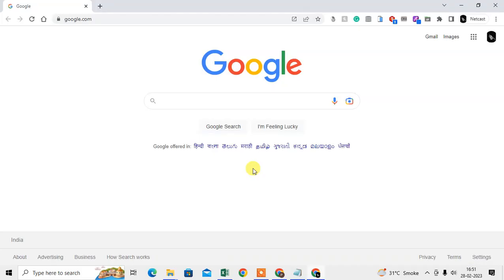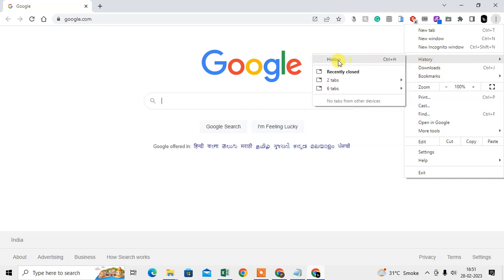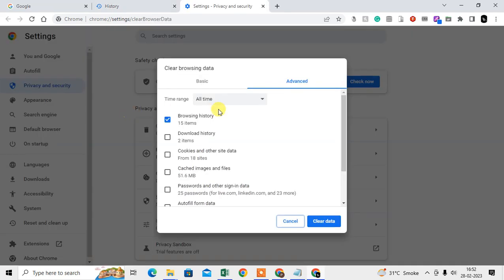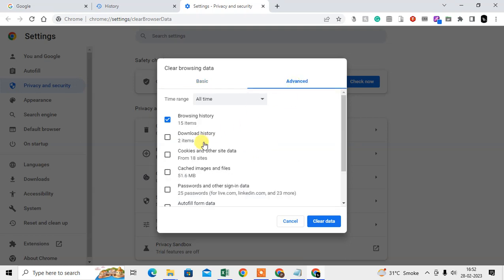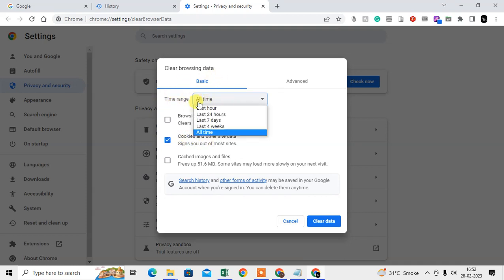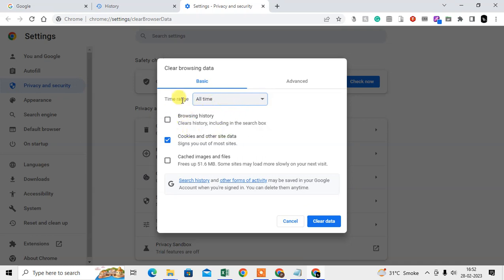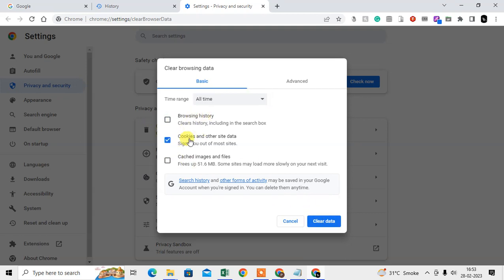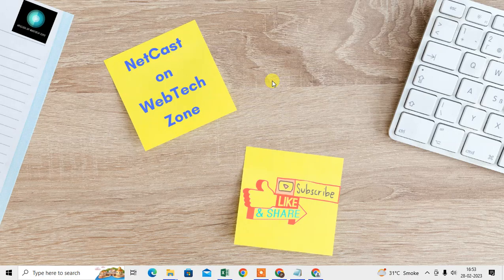How to Delete Cookies on Windows 10 Chrome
Delete chrome Cookies on Windows 10. so just follow this tutorial and lean how to delete your recent cookies and you recently visited website cookies and history on chrome.